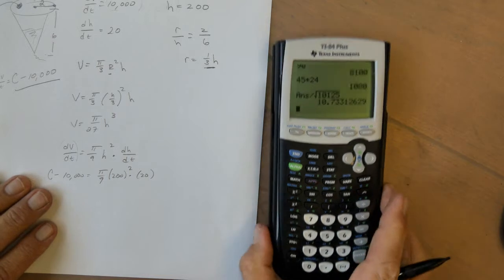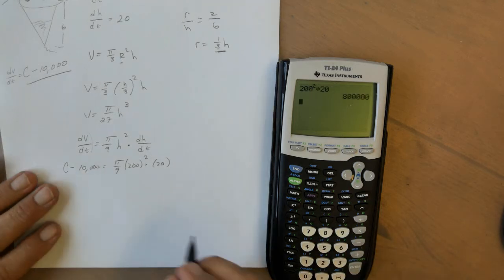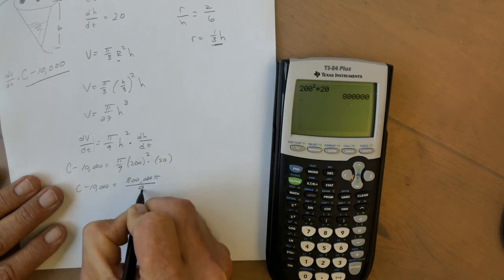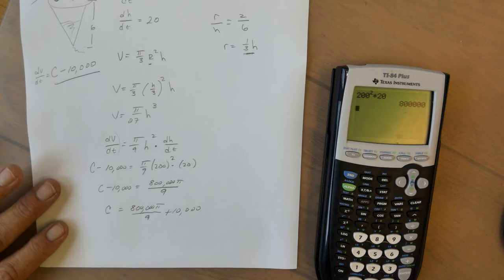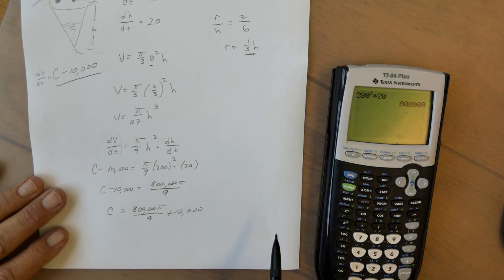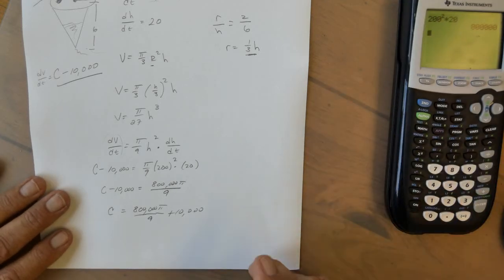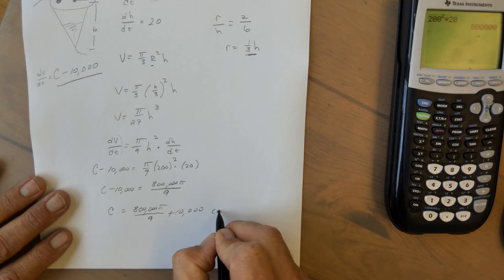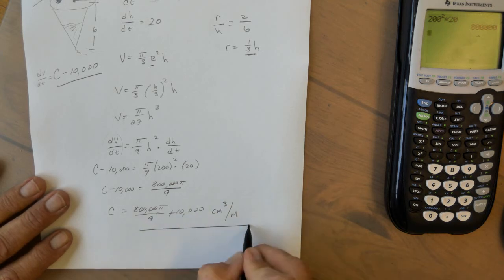2 7 Related Rates Volume of a Cone